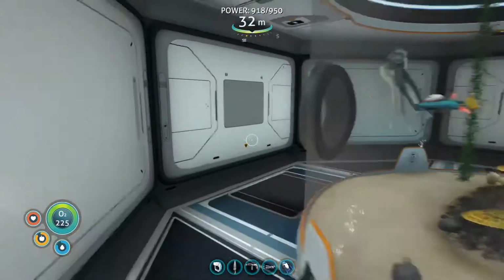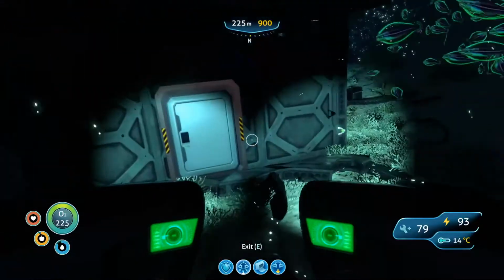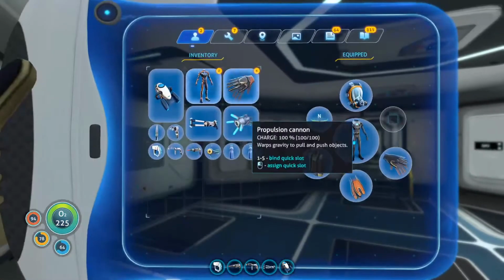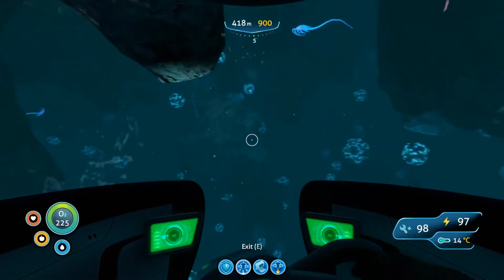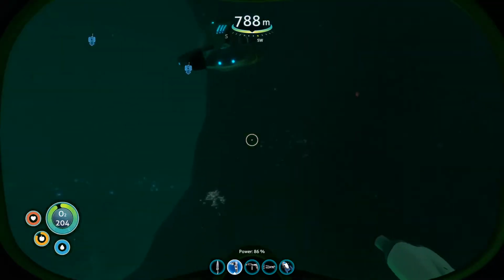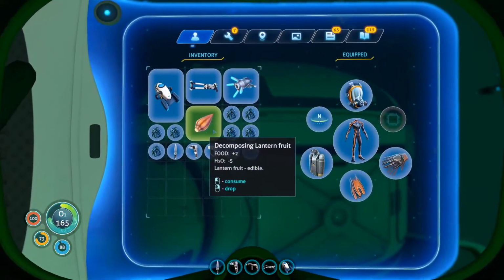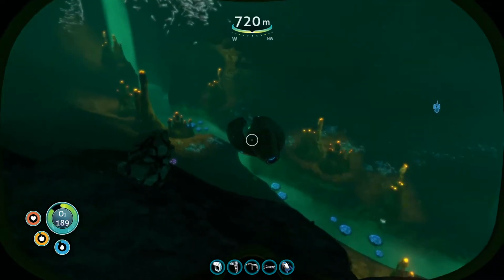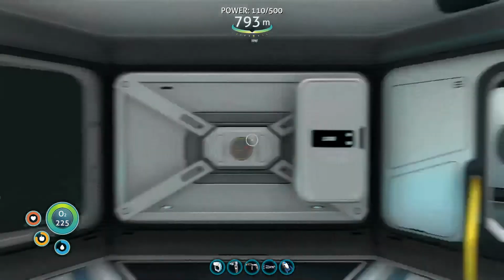Subnautica: Episode 19 - Dangerous Dunes And The Lost River FOB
Join me as I descend into the depths of an alien underwater world filled with wonder and peril. Craft equipment, pilot submarines and out-smart wildlife to explore lush coral reefs, volcanoes, cave systems, and more - all while trying to survive.